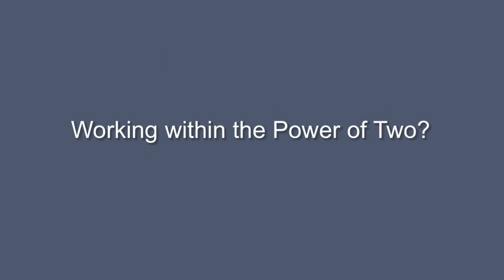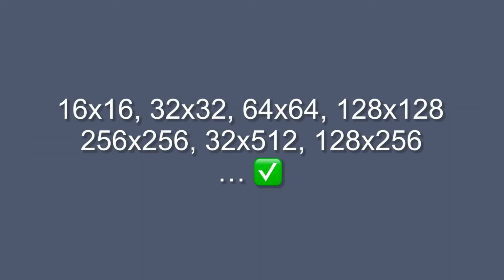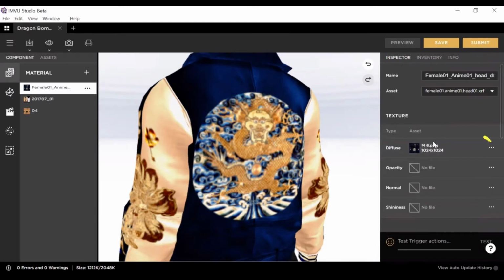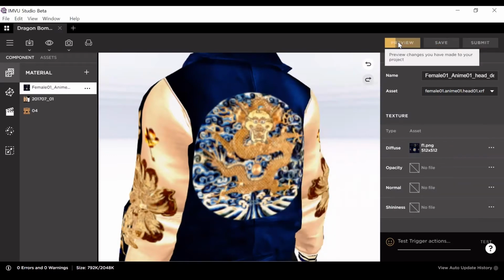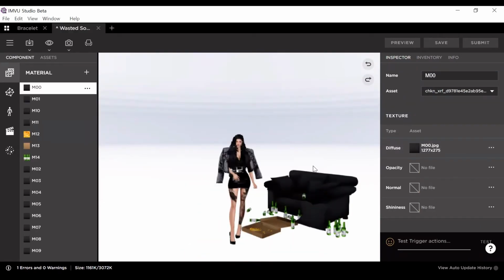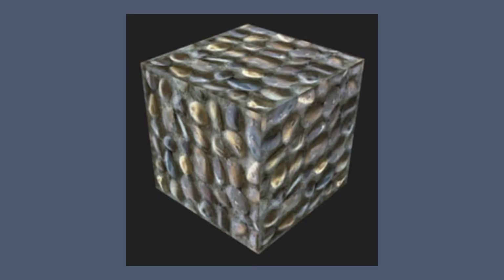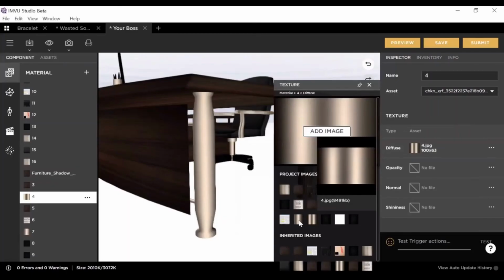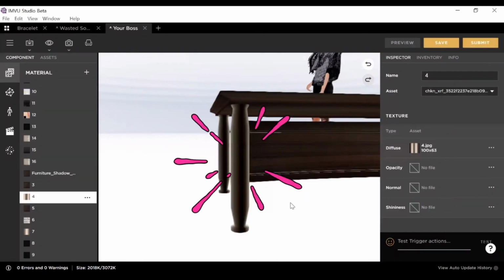IMVU Studio - Texturing Optimization and Best Practices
In this video, you'll learn how to optimize your textures by adjusting texture sizes. You'll also get tips on how to create quality textures that look great and perform well on the IMVU platform.